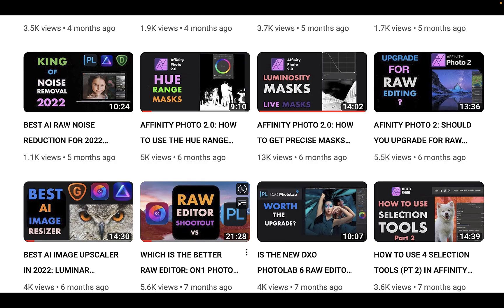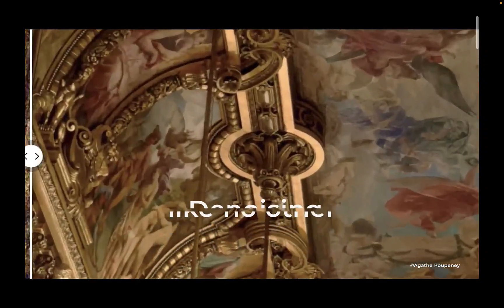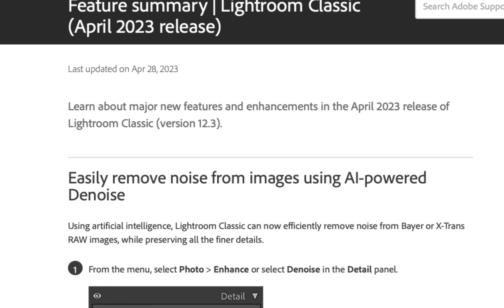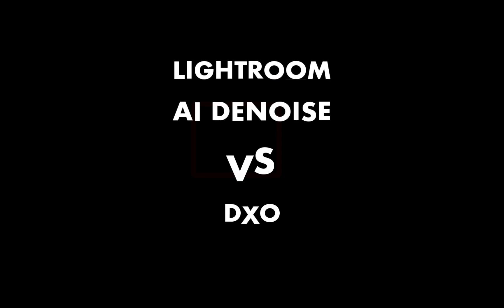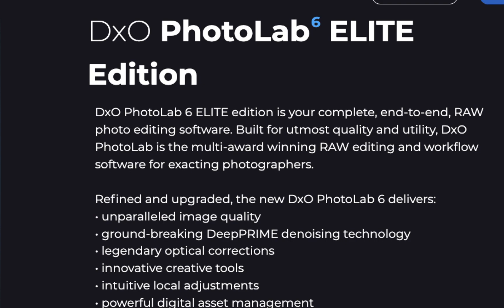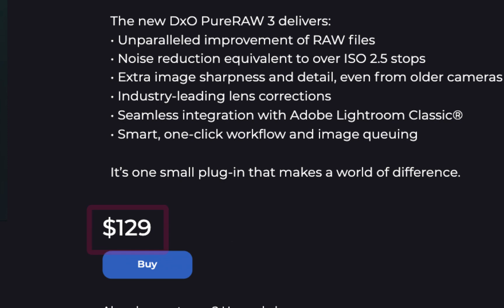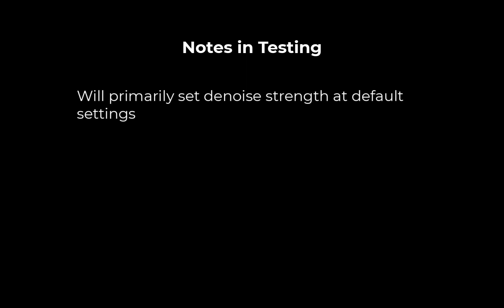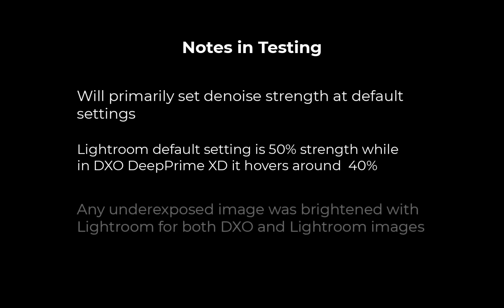ADOBE LIGHTROOM AI-POWERED DENOISE VS DXO DEEPPRIME XD. WHICH IS BETTER FOR RAW NOISE REMOVAL?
Following the last video where we tested Lightroom's AI-driven denoise, in this video we are going to pit Lightroom with the reigning of noise reduction DXO DeepPrime XD. Has Lightroom finally dethroned DXO? Which will give you the best noise reduction for your RAW files? Find out in todays video.